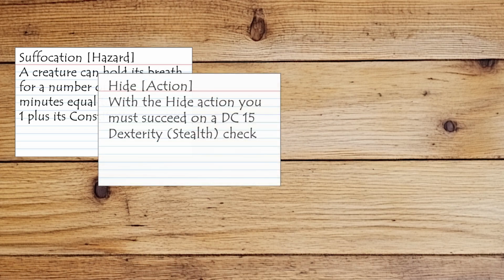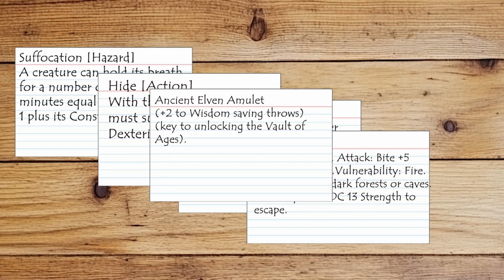Index Cards and The Zettelkasten Method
Dr. Ben discusses campagin organization with index cards and the Zettelkasten Method (Episode 85).